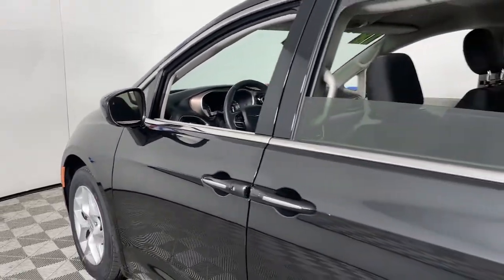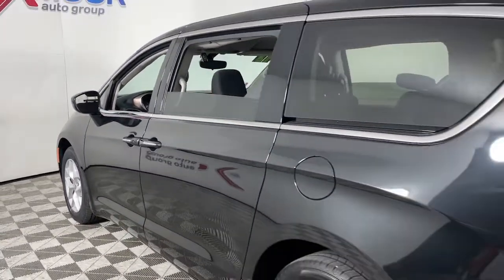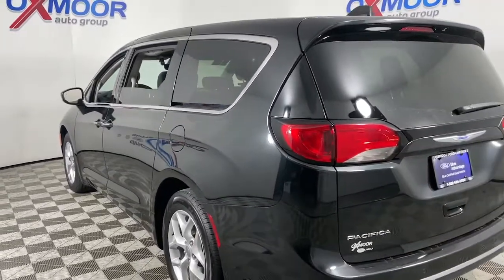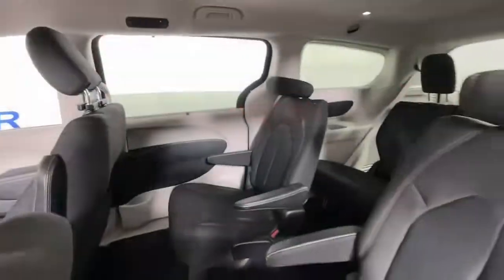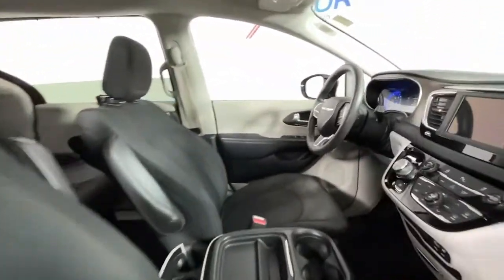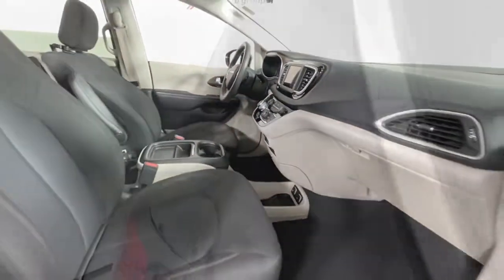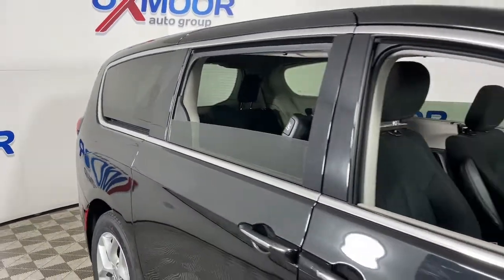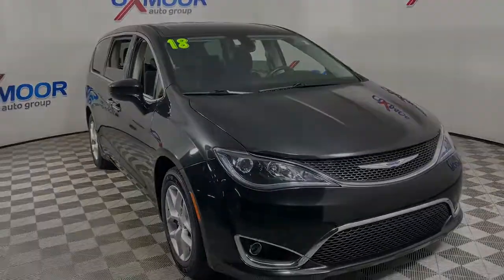2018 Chrysler Pacifica Louisville, Lexington, Elizabethtown, KY New Albany, IN Jeffersonville, IN F1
Brilliant Black Crystal Pearlcoat Used 2018 Chrysler Pacifica Touring Plus available at Oxmoor Ford in Louisville, Kentucky. Servicing the Lexington, Elizabethtown, KY New Albany, IN Jeffersonville, IN area.

Oxmoor Ford
100 Oxmoor Ln